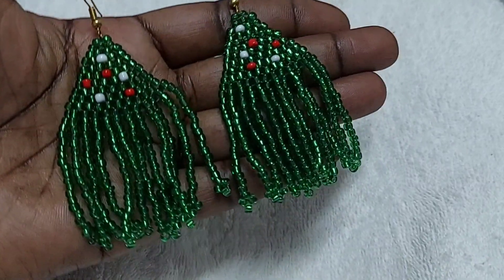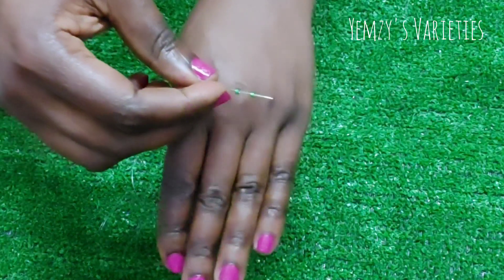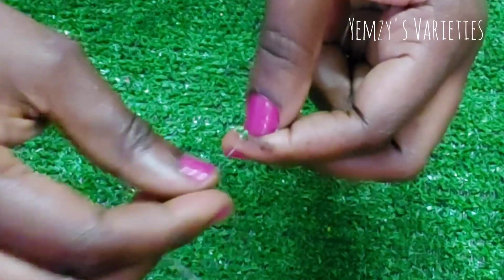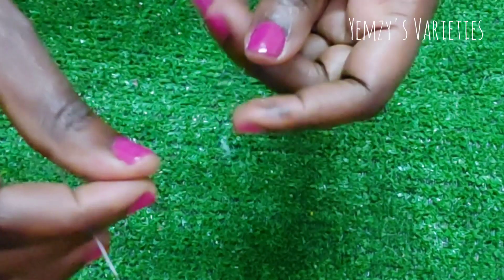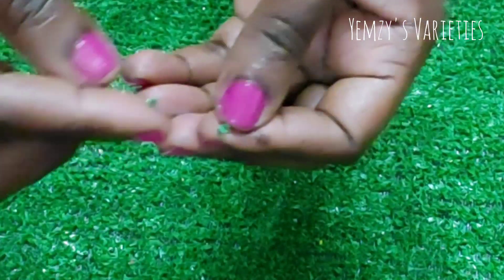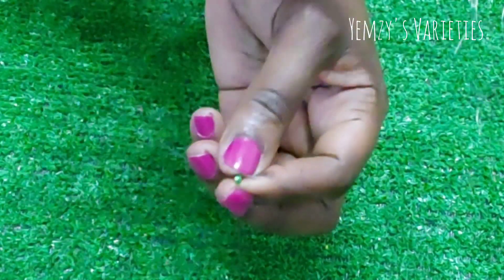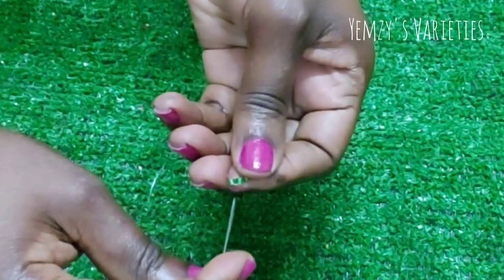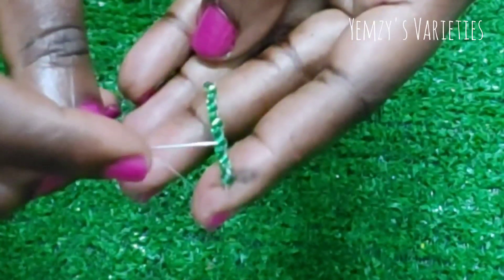Christmas beaded earrings tutorial, DIY Christmas Tree Earring with step by step guide. VLOGMAS DAY1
Hi everyone, merry Christmas and Happy New year 🎉
In todays video I share with you how to make Christmas Tree Earrings for the season, with step by step guide from A-Z.
 Materials Needed;
* 3 colour of 11/0 seed beads
* Needle
* 0.30 fire line
* Earrings
* Pliers

Enjoy the season🎊🎉❤️